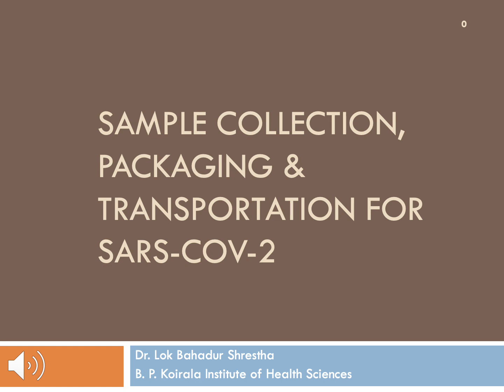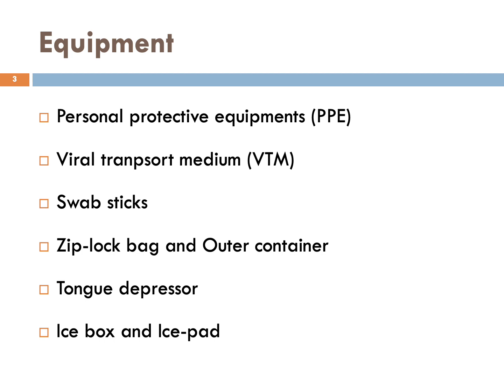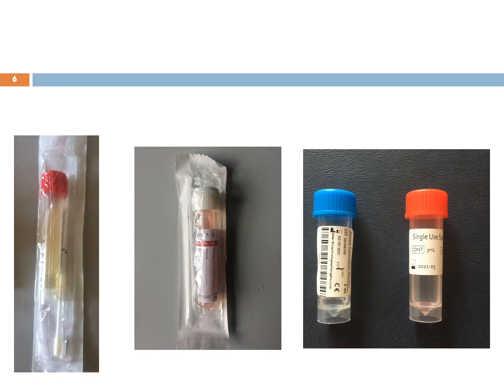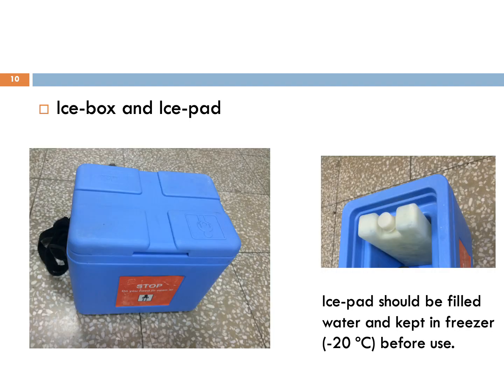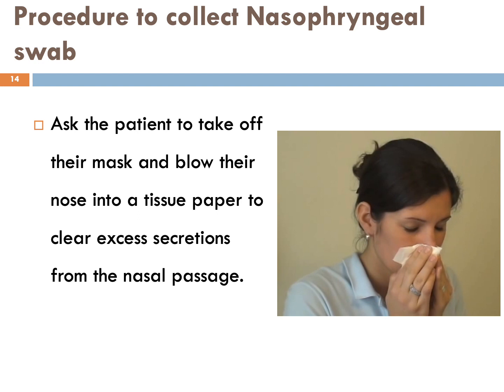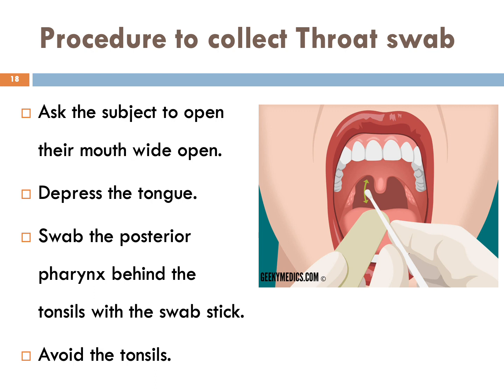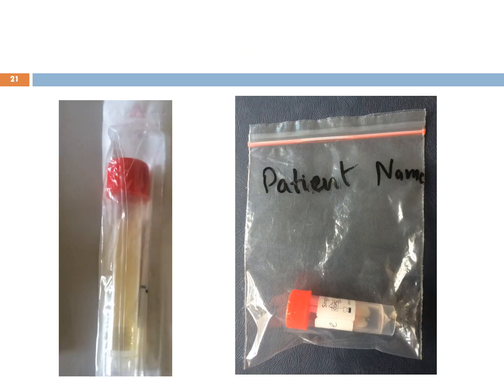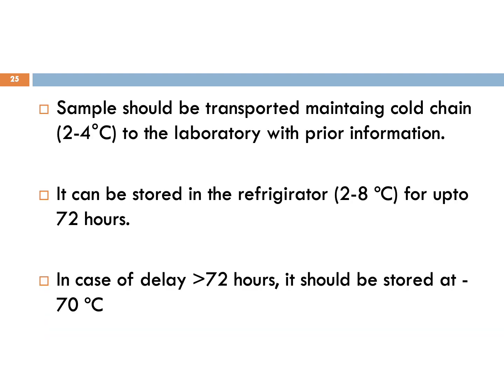CoVID-19: Sample collection, packaging and transportation.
In this video, i have presented about sample collection, packaging, storage and transportation of samples for the diagnosis of CoVID-19. I hope this video will be helpful for medical doctors, students, nurses, laboratory professionals and public health experts working in the field of CoVID-19.